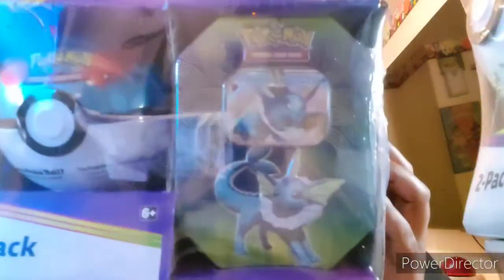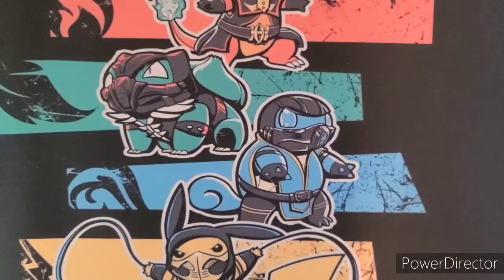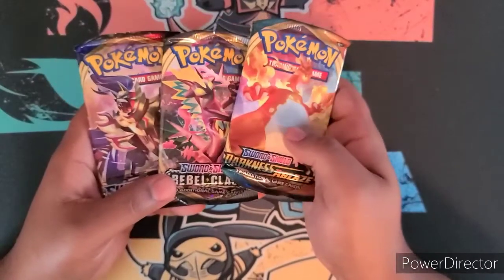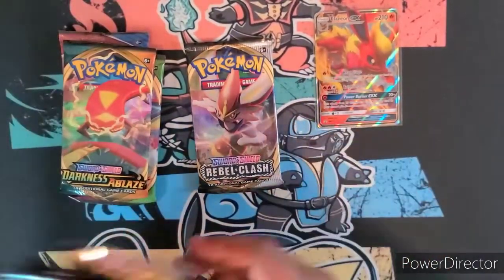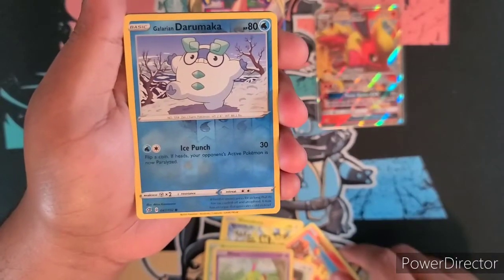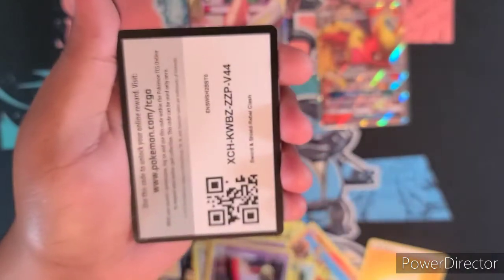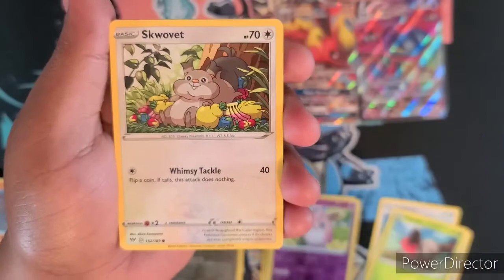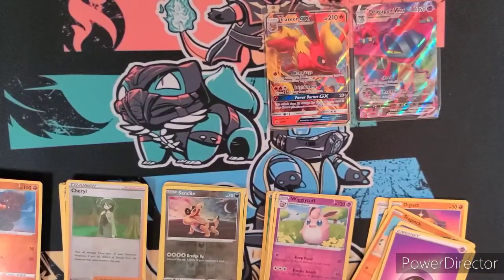Costco Pokémon 2 Pack Poké Ball & Tin Combo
Hi All,

In today's vid I open up some Pokemon tins I found at Costco.